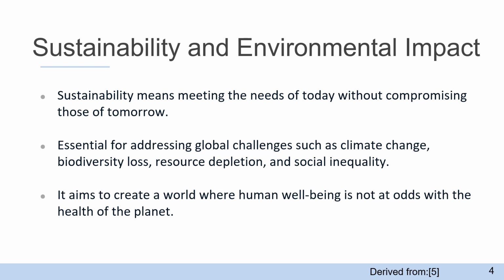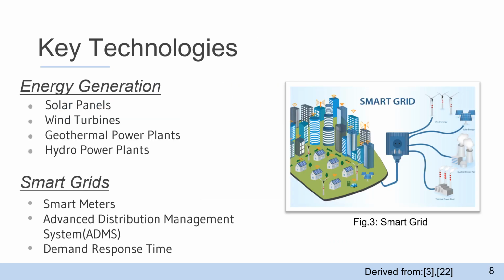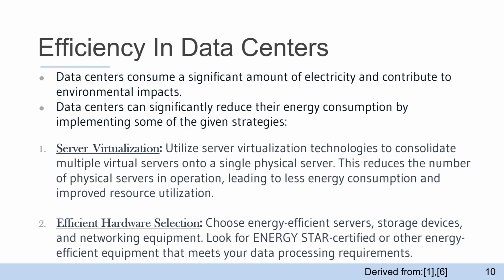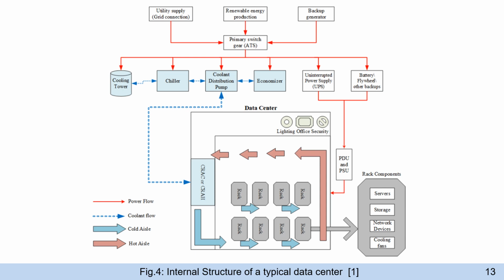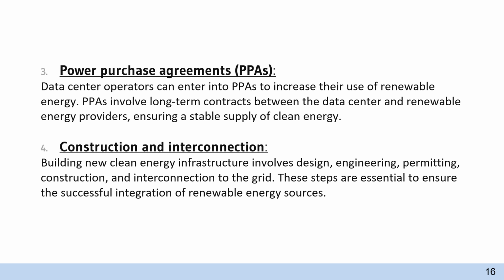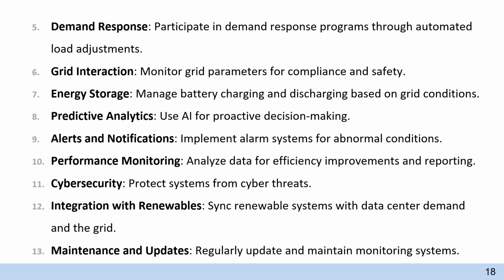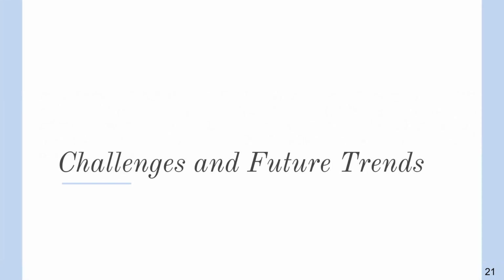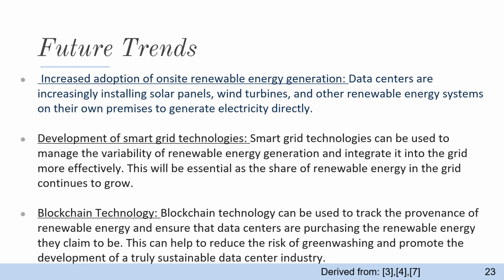Sustainable IT Integration